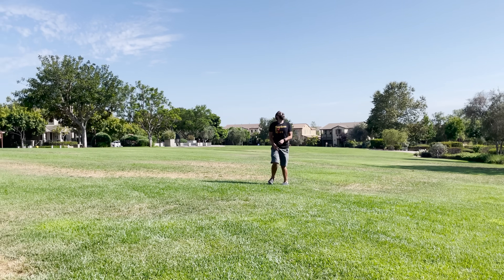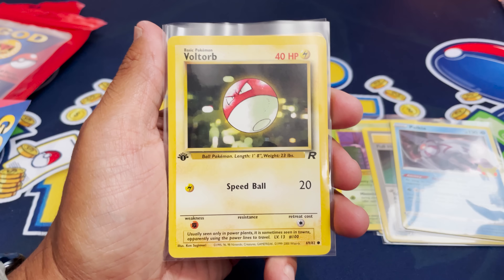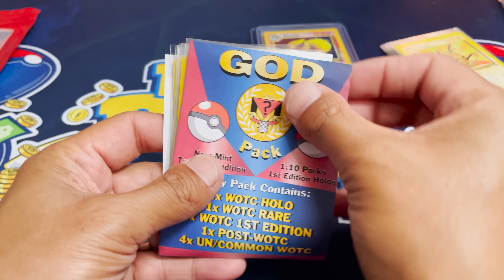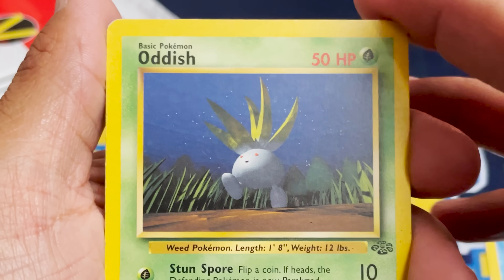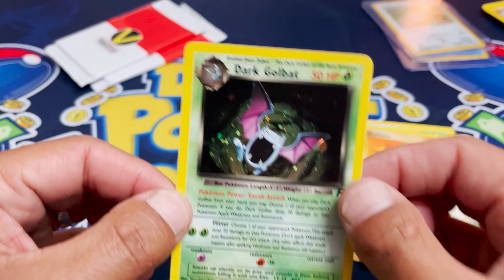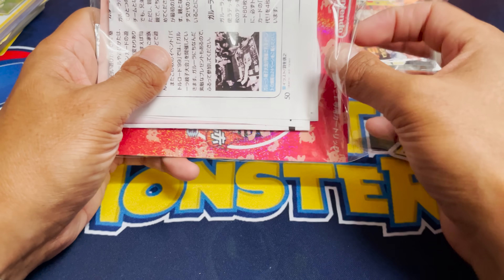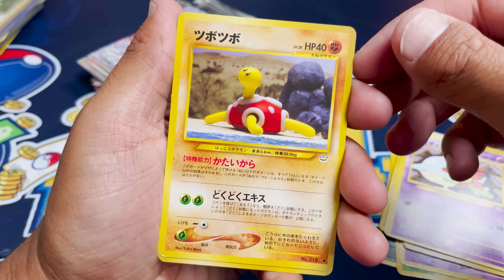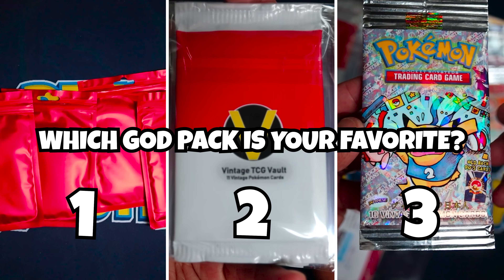I Found $750 Pokémon Card MYSTERY PACKS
The results are actually REALLY SURPRISING! I bought Pokemon Card God Packs from 3 different vendors on eBay. The vendors filled these packs with cards, and we're gonna see which one is better.

Save 10% on VaultX binders and products on their website and Amazon using code: VAULTXDPM

✉️ Want to send me something in the mail? Thanks! Send it here:

Pat Flynn
10531 4S Commons Dr STE 524